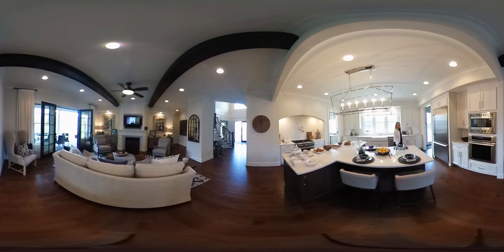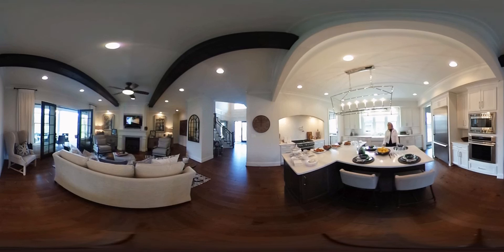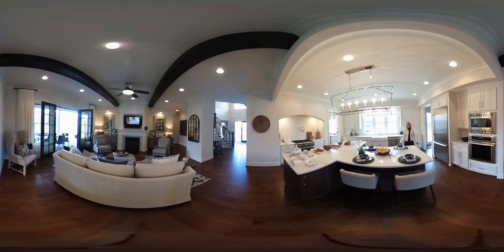The Alessi Model by Perkinson Homes 360 Tour